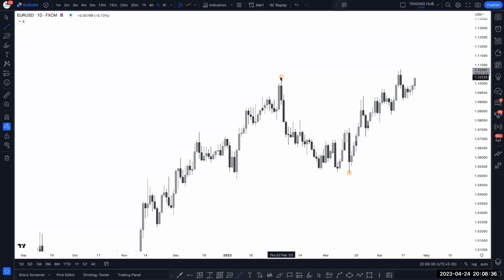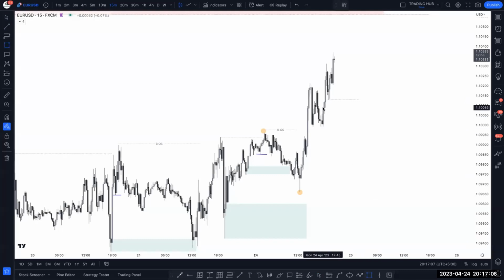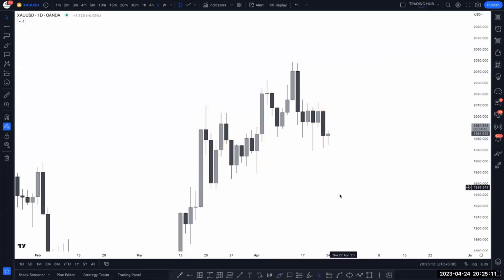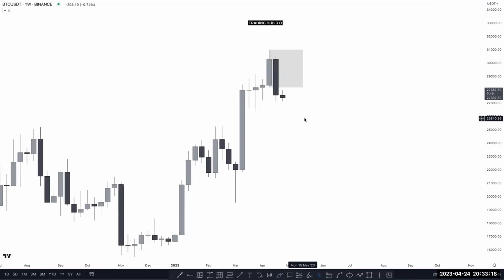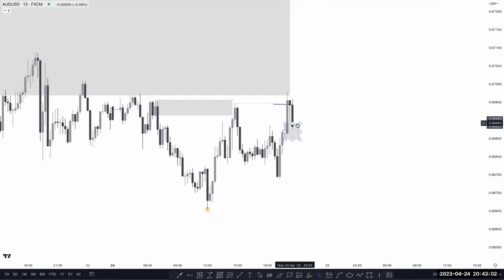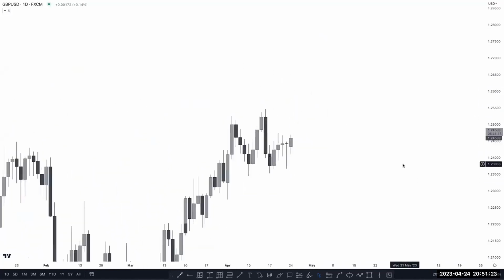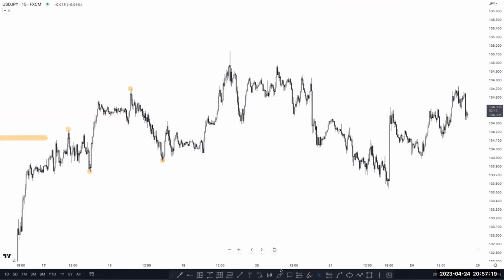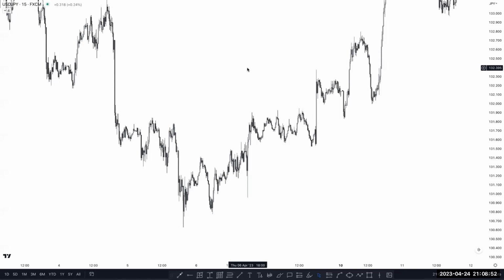Webinar - 20 @trading hub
Telegram _  @Raju5278

inducement strategy
bos,poi
choch
ob